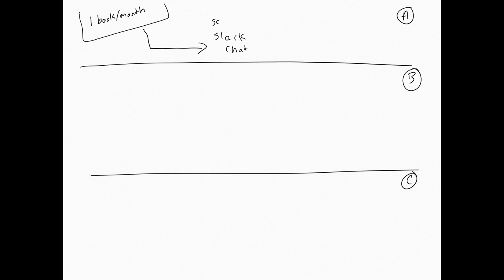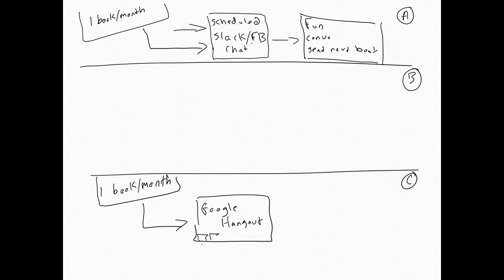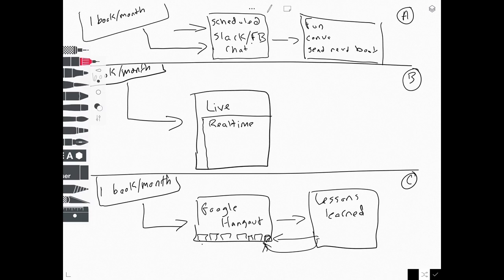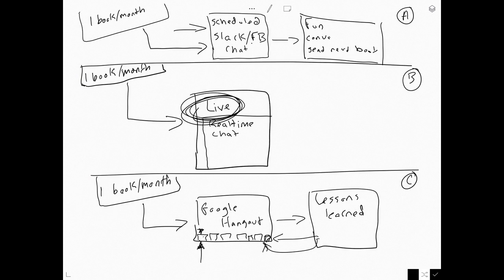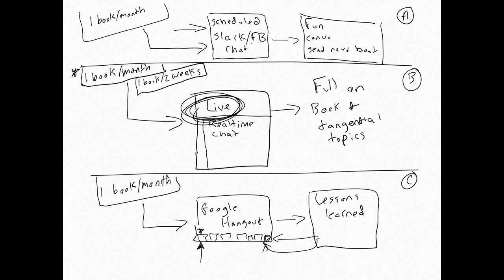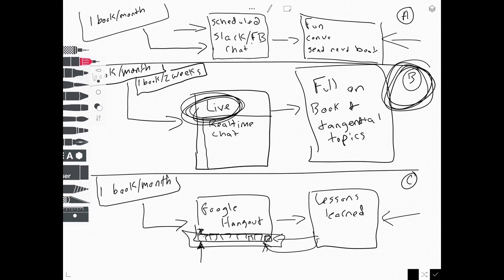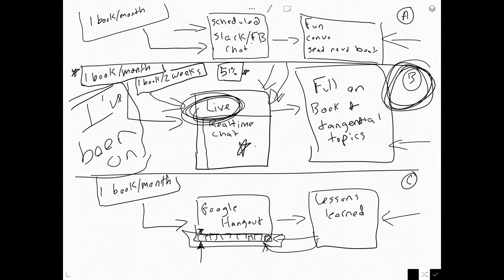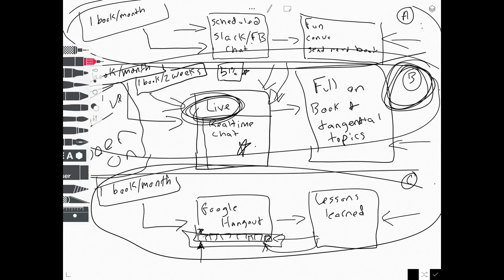Book Club Type Evaluation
We want to create a new book club for The Advanced Beginner Challenge. Be sure to submit your vote after watching!